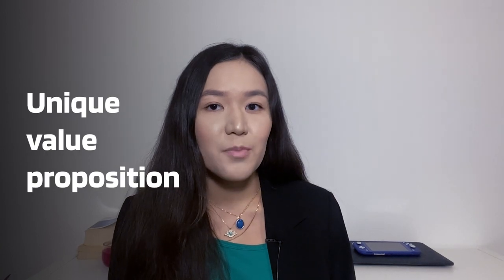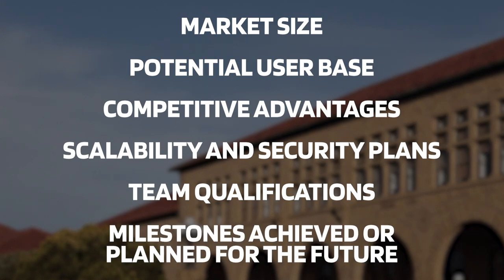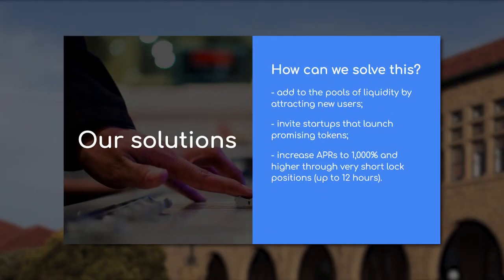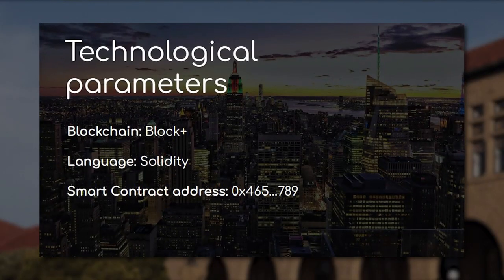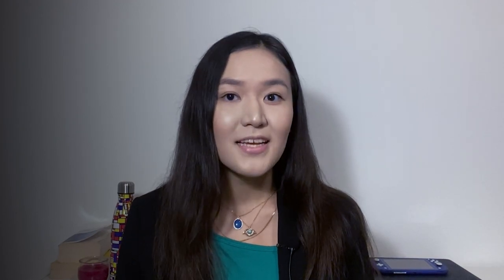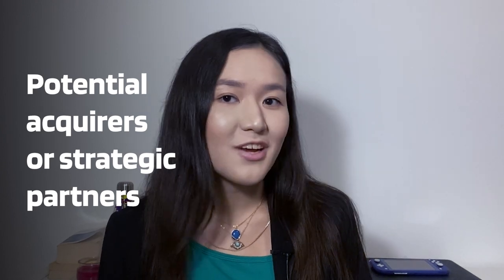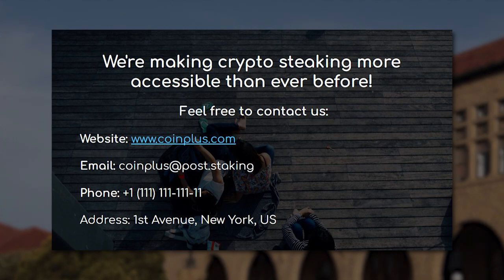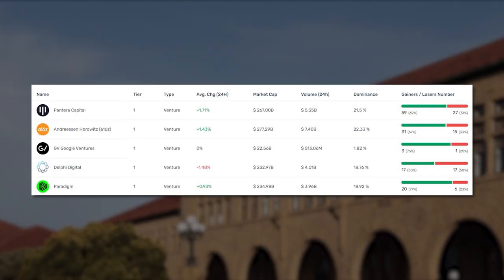Mastering the Art of Crypto Startup Pitching▶️ A Comprehensive Guide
Unlock the secrets to successfully pitching your crypto startup to investors with our detailed guide. Discover the essential steps for preparing an impactful presentation, learn what to include in your pitch deck, and find out which venture capital funds are leading the crypto investment scene in 2023. This video equips you with the knowledge to confidently present your project, highlighting its unique value proposition, technology, market opportunity, and more. Get ready to captivate potential investors and secure funding for your crypto venture.

Time Codes:
- 00:00 - Introduction to pitching crypto startups and the importance of a compelling pitch.
- 00:50 - Crafting an effective crypto pitch deck: Key components and what to include.
- 01:46 - Essential slides for a successful crypto pitch: Introduction, problem statement, solution, and market opportunity.
- 03:15 - Further slides detailing business model, technology, tokenomics, roadmap, team, financials, exit strategy, and call to action.
- 04:45 - Emphasizing technology and platform specifics, showcasing your solution's innovation.
- 05:54 - Highlighting financial projections, funding needs, and showcasing team expertise.
- 06:56 - Wrapping up with a call to action, providing contact information for further engagement.
- 07:27 - Insider tips from investors on delivering a successful pitch and engaging potential backers effectively.

Crafting a captivating crypto pitch is crucial for securing investment and driving your startup forward. This guide offers a roadmap for creating a persuasive presentation, from laying out the problem your project solves to detailing your financial strategy and team credentials. Armed with these insights and tips from leading investors, you're now equipped to make a strong case to venture capital funds and take your crypto project to new heights.

🚀 If you're inspired to take your crypto startup to the next level, hit the like button, share your thoughts in the comments, and don't forget to subscribe for more insights into crypto entrepreneurship.
🔗 Explore our channel for additional resources on developing and funding your crypto project.